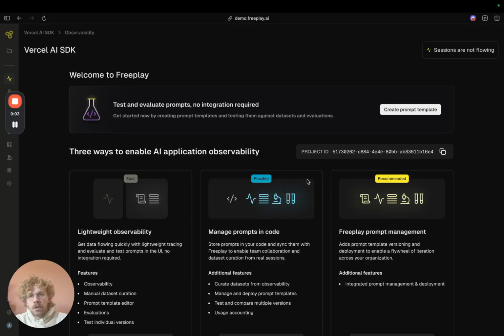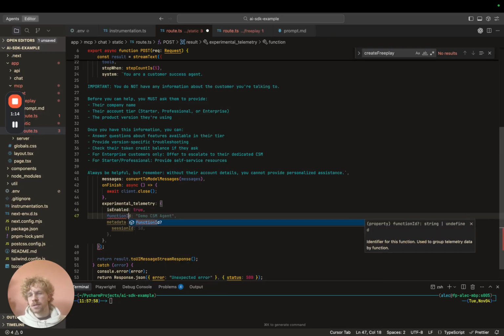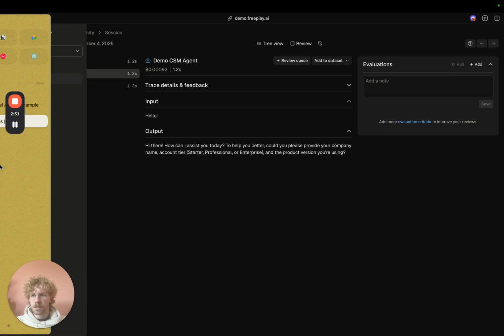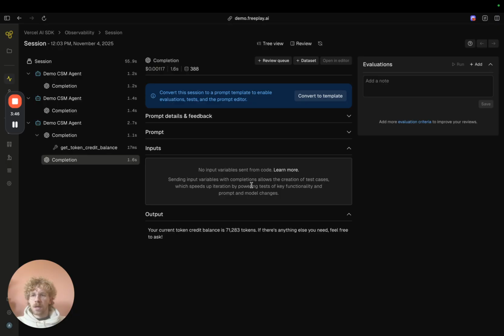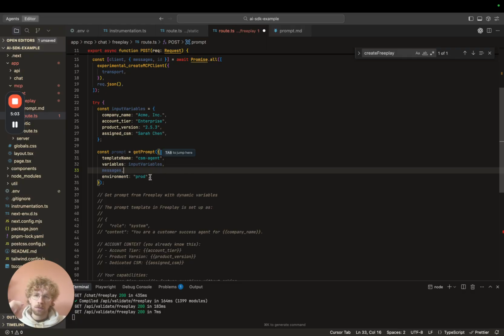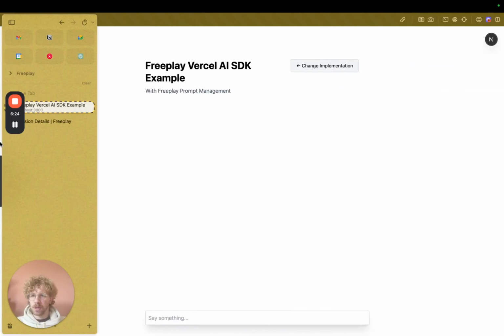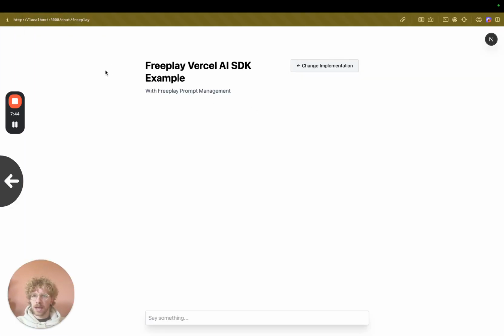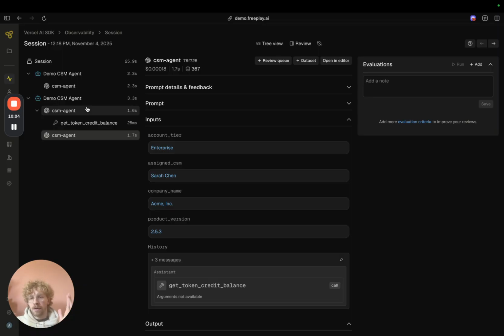Guide to Vercel AI SDK Observability & LLM Evaluations Using Freeplay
Learn how to instrument AI agents built with Vercel's AI SDK to get complete observability, prompt management, and evaluation capabilities. This tutorial walks through integrating Freeplay with the Vercel AI SDK to track conversations, debug tool calls, and safely iterate on prompts in production.

What You'll Learn:
🔹 Add OpenTelemetry instrumentation to Vercel AI SDK in a few lines of code
🔹 Track streaming conversations and agent runs automatically, including prompts and tool calls
🔹 Debug tool/function calls with detailed trace visualization
🔹 Import prompts to Freeplay for easier experiment and deployment of changes in production AI apps
🔹 Build evaluation datasets from production data
🔹 Deploy prompt changes without code deployments

Timestamps:
0:00 - Introduction & Setup
0:48 - Adding OpenTelemetry to Next.js
1:51 - Instrumenting AI SDK stream text
2:36 - Viewing traces in Freeplay
3:38 - Debugging tool calls and function execution
3:58 - Upgrading to prompt management
5:52 - Converting traces to reusable templates
7:30 - Deploying prompts to production
8:12 - Testing with dynamic variables
9:08 - Benefits of prompt management approach

Tech Stack:
* Vercel AI SDK
* Next.js
* OpenTelemetry
* Freeplay (LLM observability, evals & prompt management)